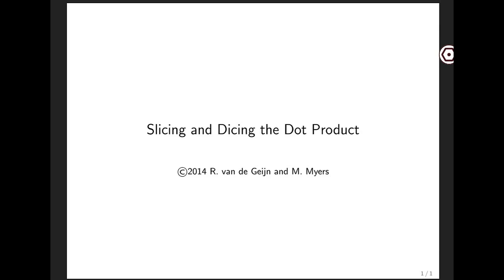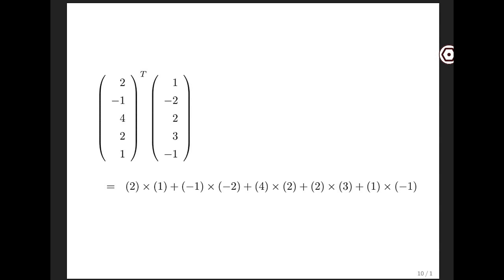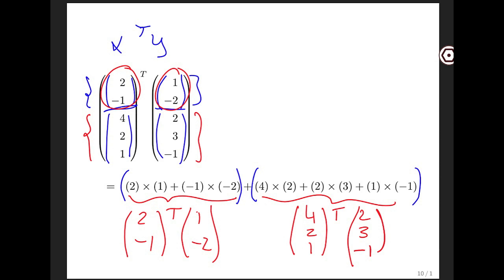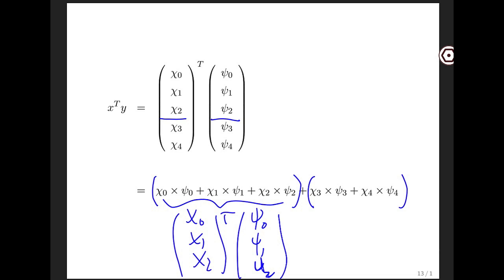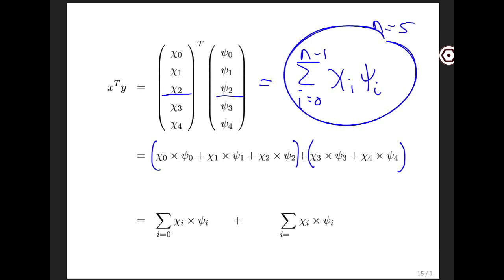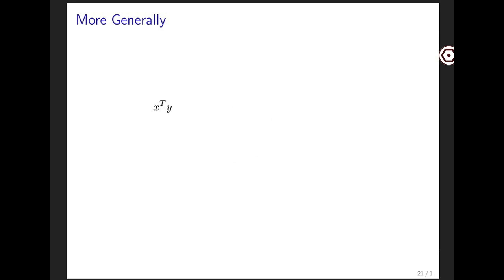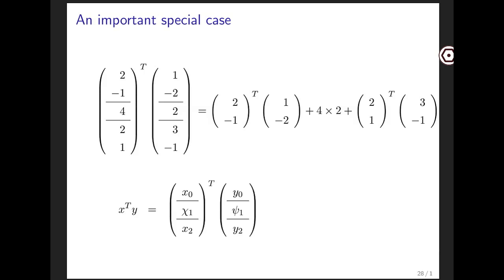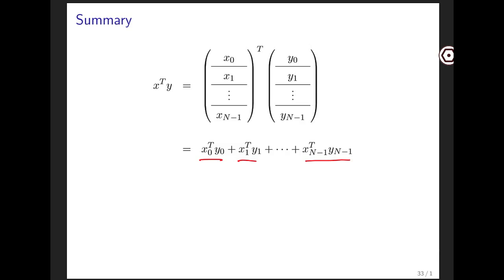1.6.1 Slicing and Dicing the Dot Product (Now also visit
1.6.1 Slicing and Dicing the Dot Product